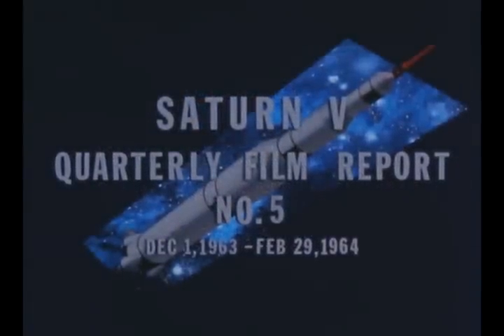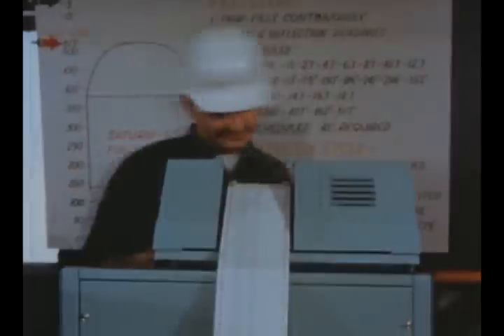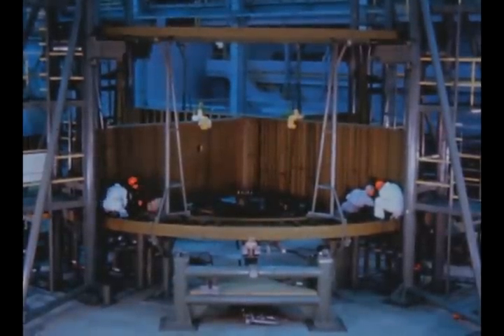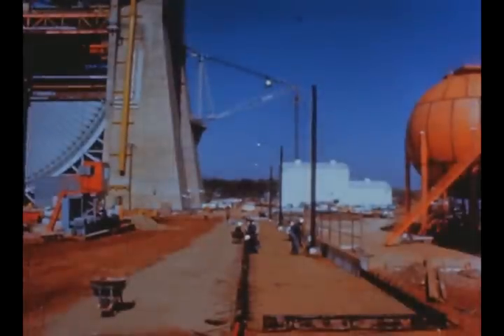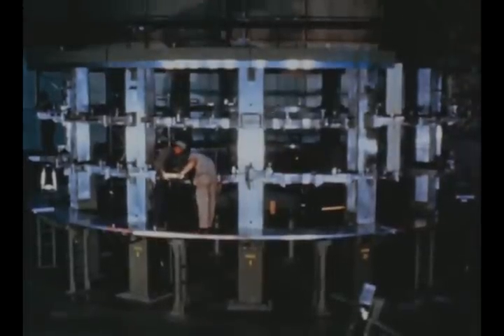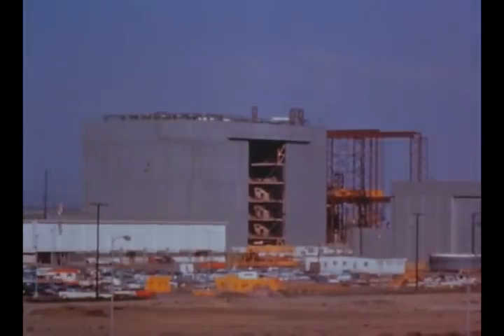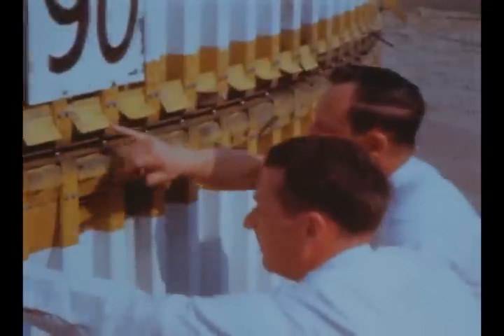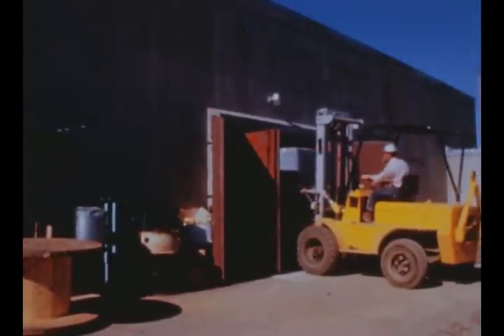Saturn V Quarterly report #5 Dec 1963-Feb 1964 part 1 of 2